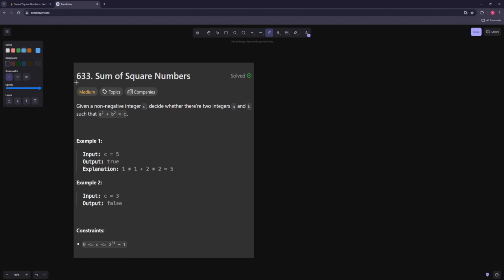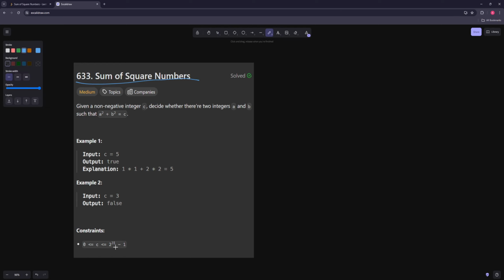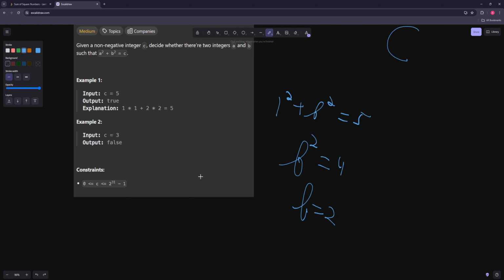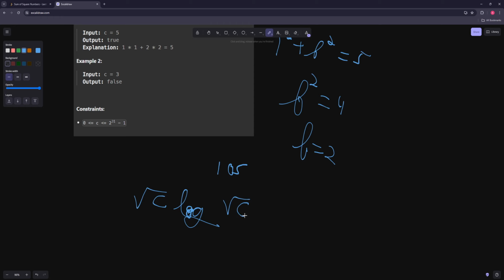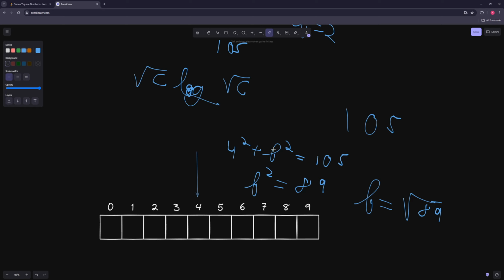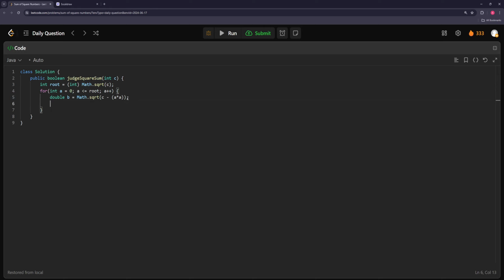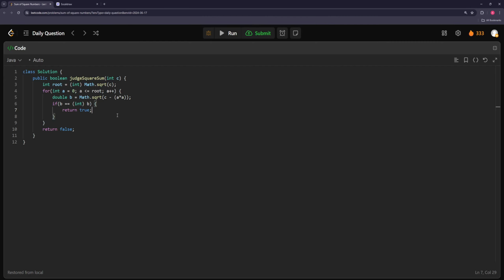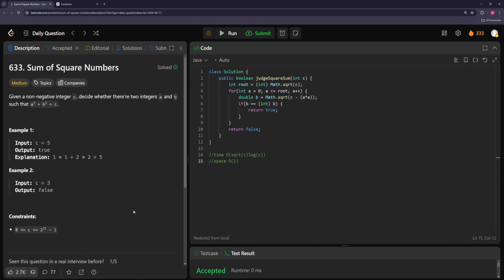LeetCode 633 - Sum of Square Numbers - Java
Solution, explanation, and complexity analysis for LeetCode Java